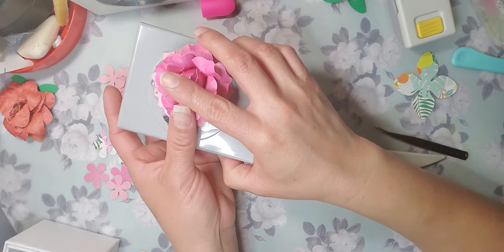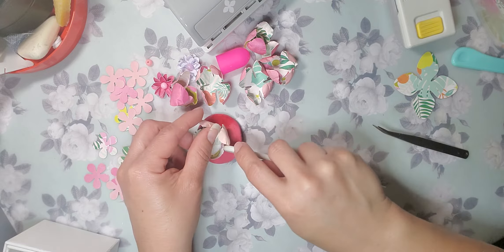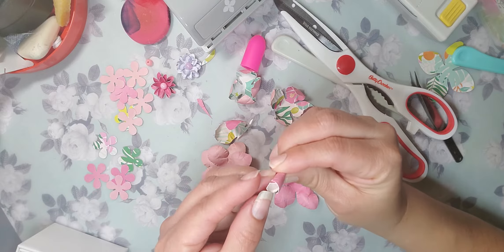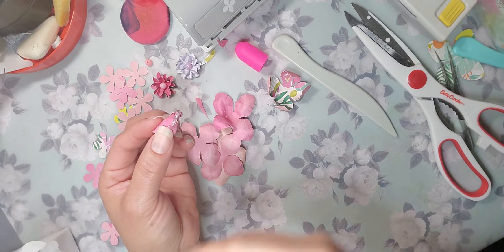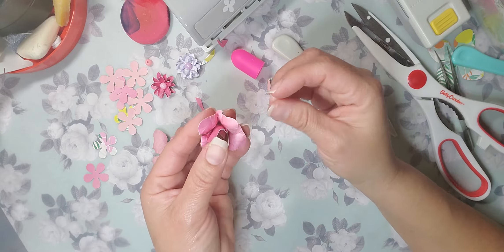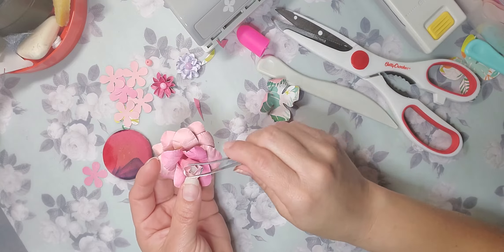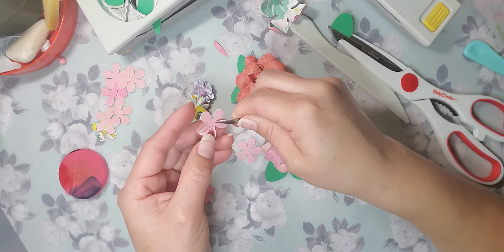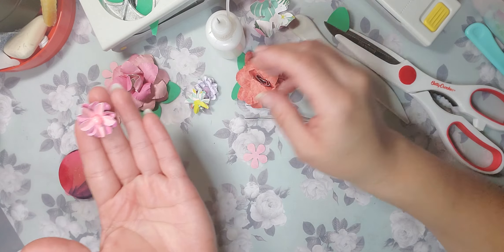Paper Flower Tutorial #2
This Channel is NOT FOR CHILDREN, this is a channel for adults 18+